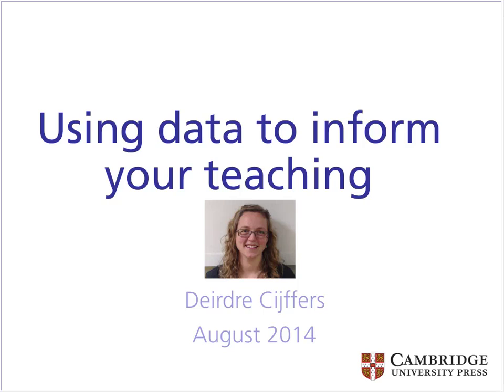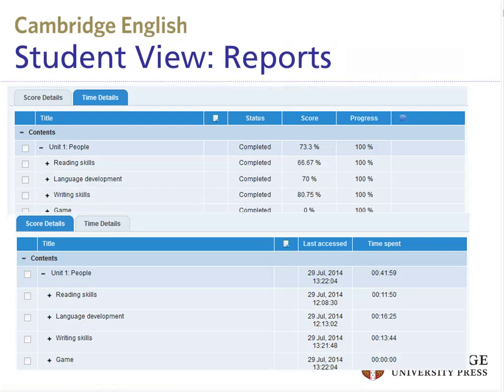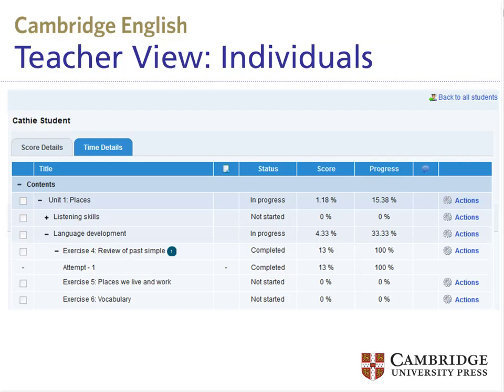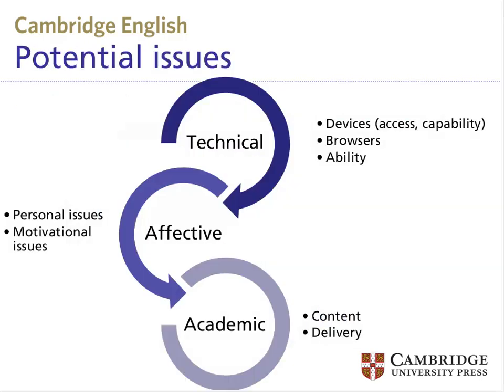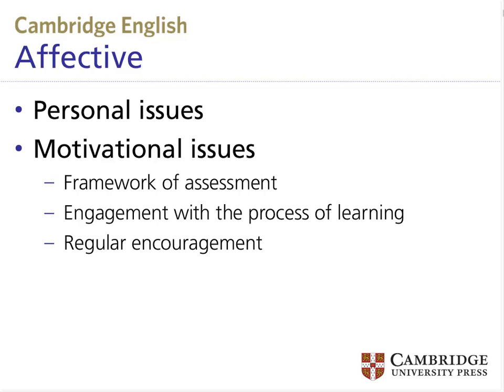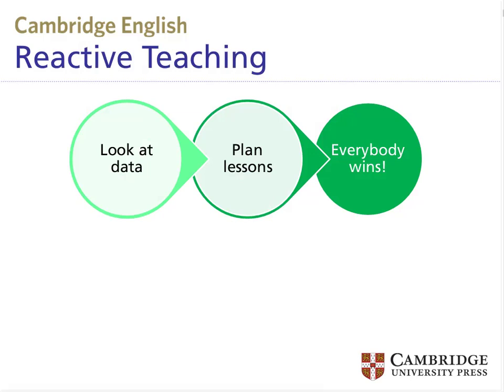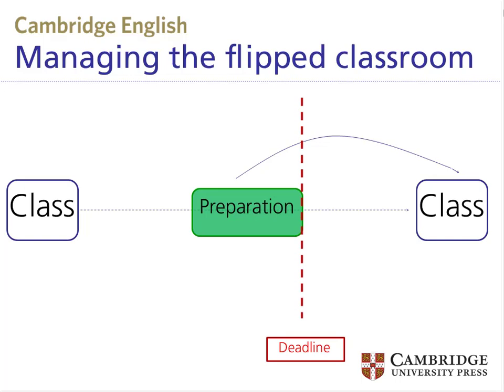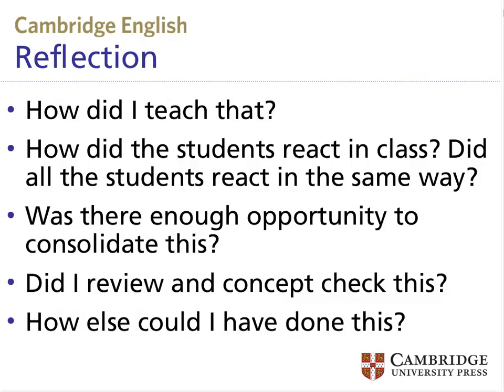Using Data to inform your teaching, with Deirdre Cijffers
As teachers, we form opinions of our students’ knowledge and abilities in class and we create activities that will help improve based on those opinions.  We can, however, be easily misled by students’ personalities.  For example, a shy student with excellent command of English will rarely demonstrate her full capabilities while you are listening.

Data can give teachers real insight into their students' learning that is unclouded by our perception of them as people.  The question is where does this data come from?  And once we have it, how to we interpret it?  This webinar aims to answer both of these questions and, more importantly, to help you make decisions about what to do next.

This webinar is part of a series of English Language Teaching webinars from Cambridge University Press.